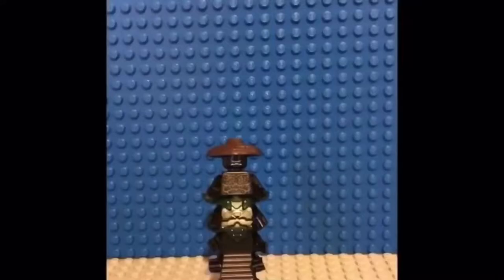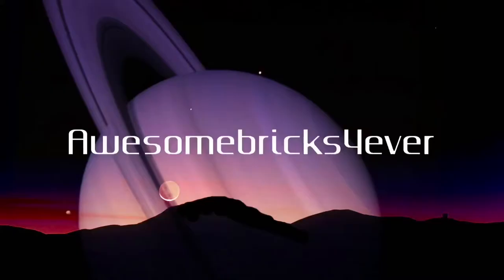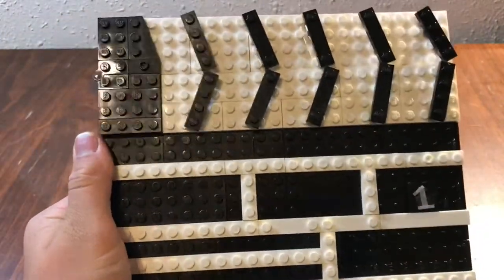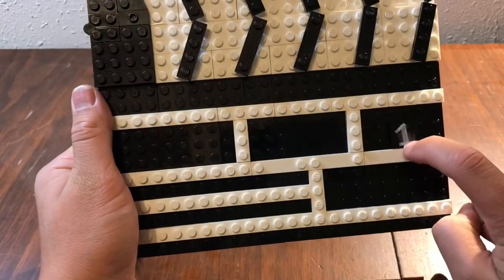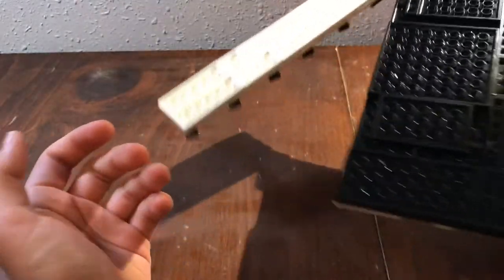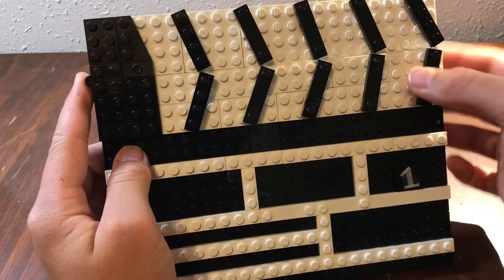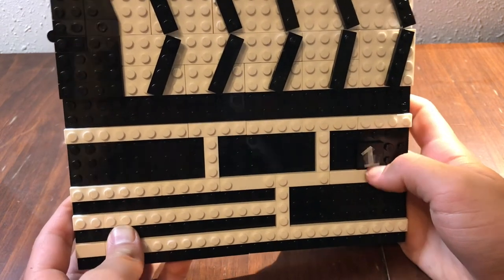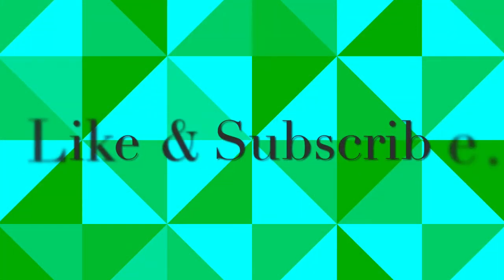LEGO clapperboard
I built a movie clapperboard out of LEGO!